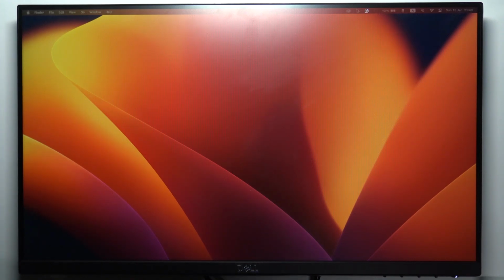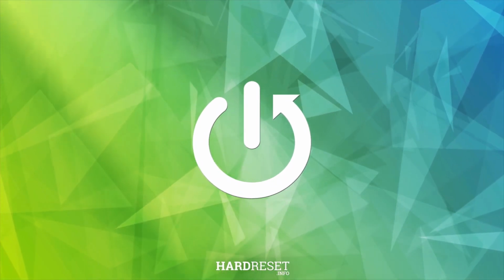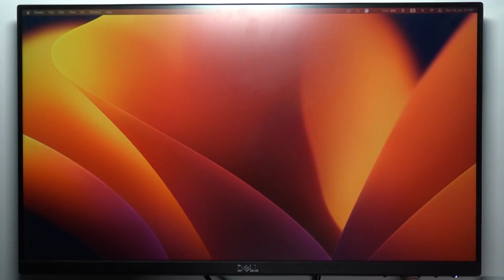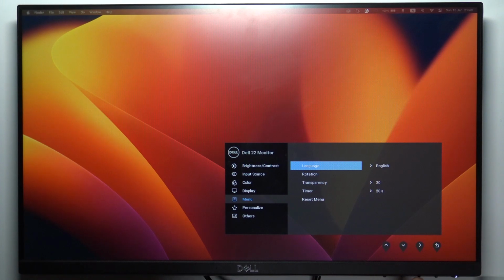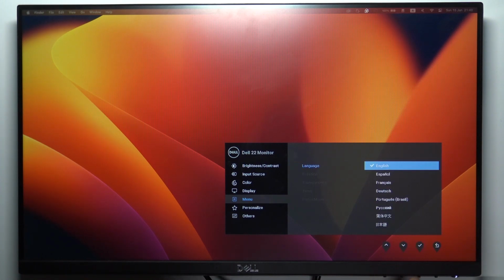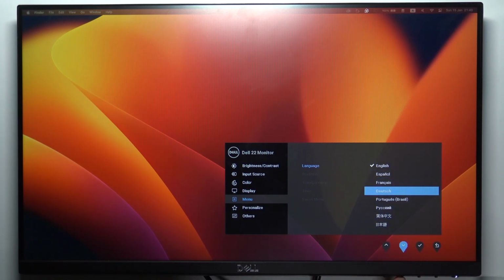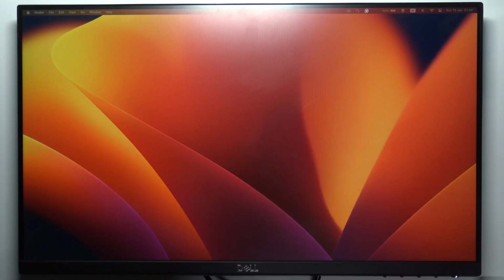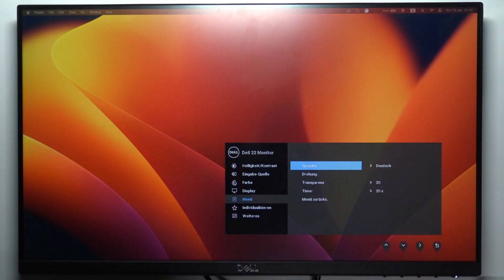Dell 22 Monitor How To Change language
In case you wish to switch language for Dell 22 Monitor system, hopefully our presenter will provide you with fast answer! Thanks and Cheers!

How to change language in Dell 22 monitor ?
Can i change system language for Dell 22 monitor ?
How to set language in Dell 22 monitor ?
System language on Dell 22 monitor ?